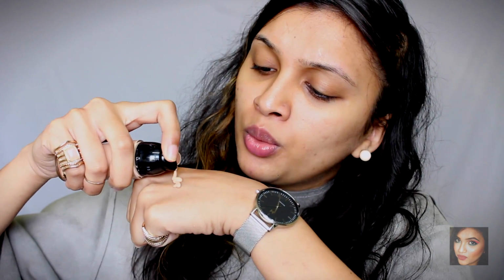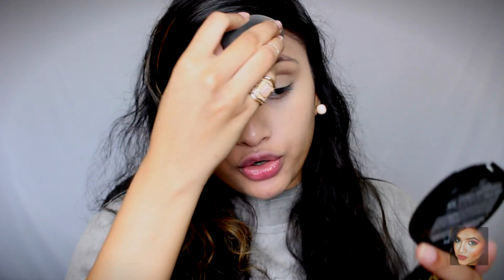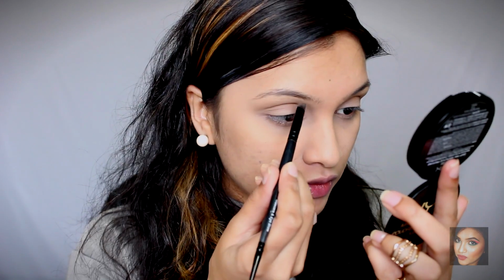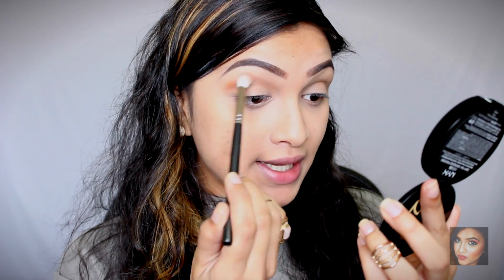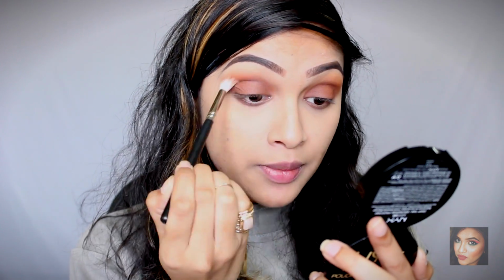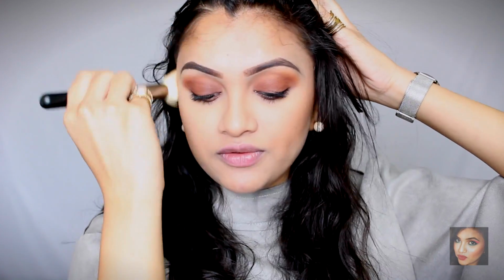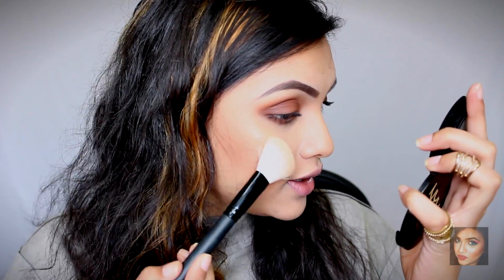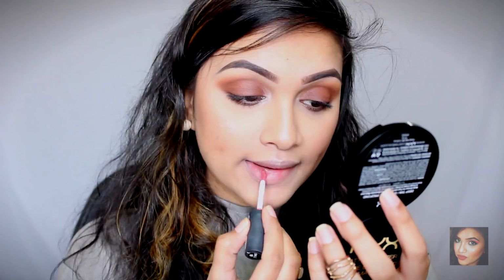❤ MAKEUP THAT GUYS LOVE ❤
Hey Guys!!!
Today I have something very special for you and I wanted to share this with all you girls and guys out there. I know guys are very judgemental when it comes to makeup so this is my tried and tested makeup look that I wanted to share with you and trust me, guys love it when your makeup is more on the soft and subtle side rather than out there full on glam look!
So I hope this technique helps you and you end up getting n number of compliments:D

♡ PRODUCTS MENTIONED ♡

Revlon ColorStay Foundation: Warm Beige
Bennye Luxury Powder: Banana
Nyx highlight & contour kit
Juvia's Place: The Nubian Palette( instagram Page: @internationalmakeup_)
Essence Big Lashes Volume Curl Mascara
Miss claire Blush: 35
Pac Eyeshadow: PP04
Nyx soft matte lip cream: Cannes
Gerard Cosmetics slay all day setting spray: Peach

-Pac Cosmetics Powder Brush(for bronzing & contouring)
- Pac Cosmetics Powder(Contour) Brush:
- Pro Arte Blush Brush No: 176F
- PAC Cosmetics Blending Brush(Crease):
-Amazon Eyeshadow Brush

Facebook Page: BeautiCo by Ritika Amru

Thanks a lot for coming across my channel. I love makeup, its my passion and I love collecting new makeup and trying out new products so that I can give you guys my say on all the makeup products in the market whether it is high end or affordable.